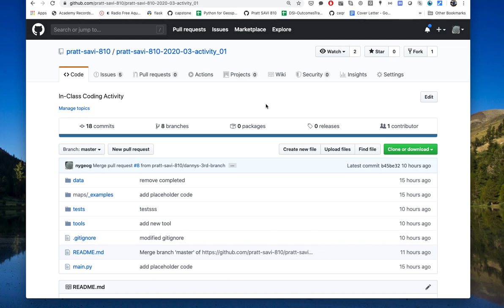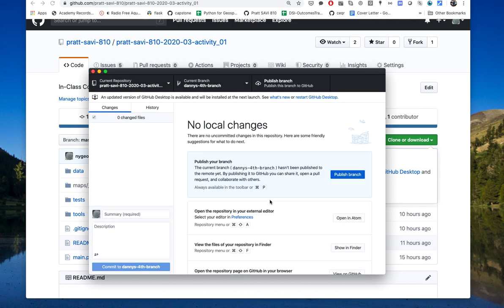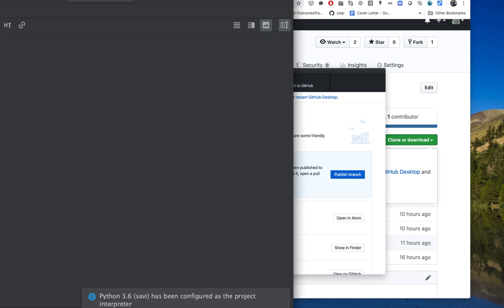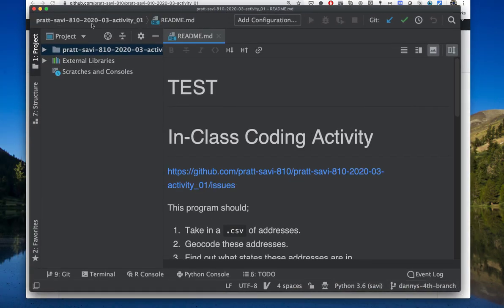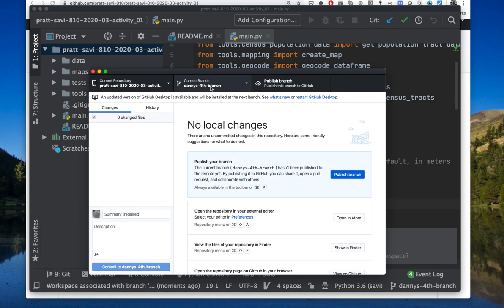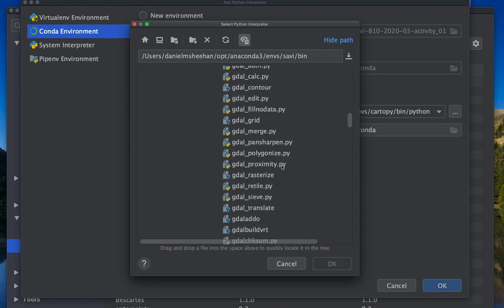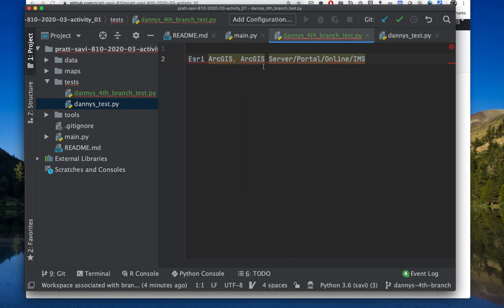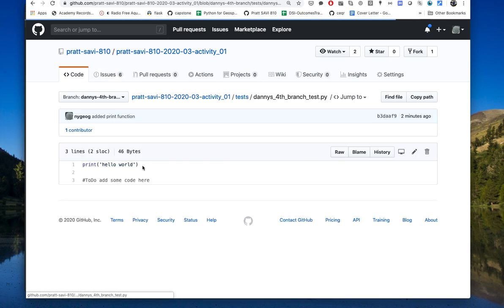Clone GitHub Repo, Create Branch, New PyCharm Project, Set Python Env. & Publish Branch for Activity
Clone GitHub Repository, Create a Branch, Create New Project in PyCharm, Set up the Python (Conda) Virtual Env. and Publish Branch for Activity 01 for Python for Geospatial at Pratt SAVI.